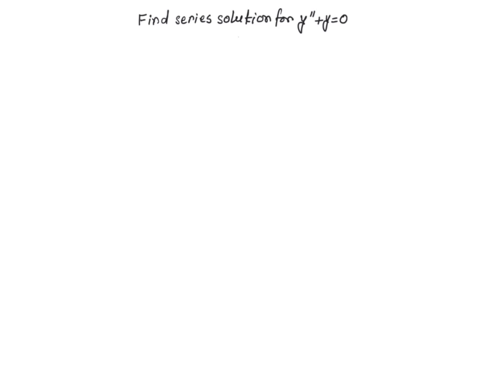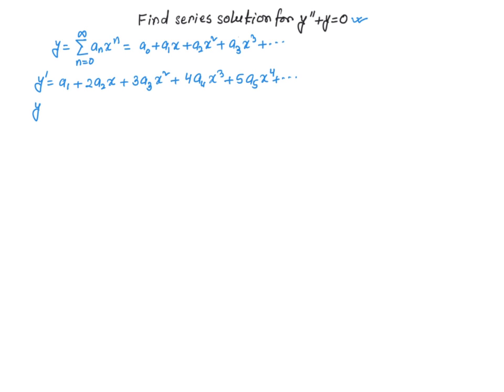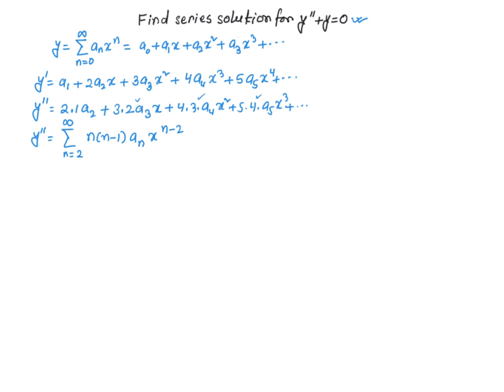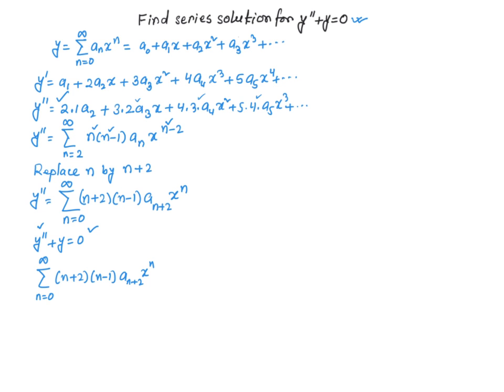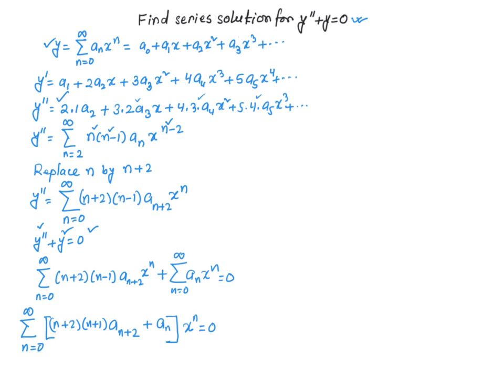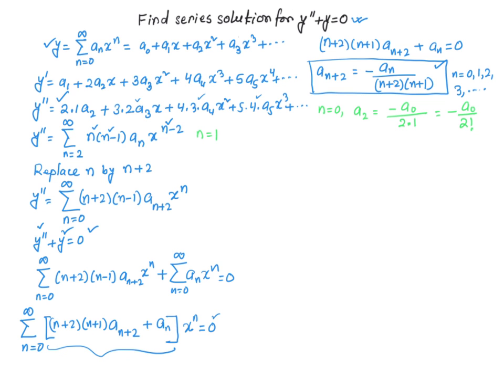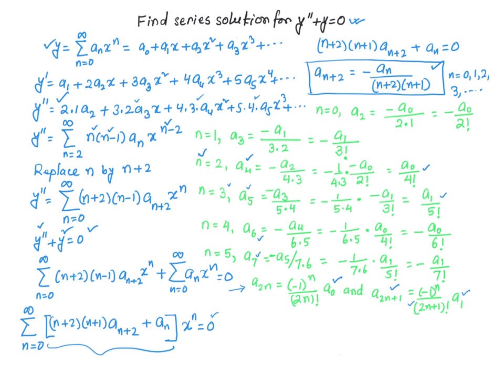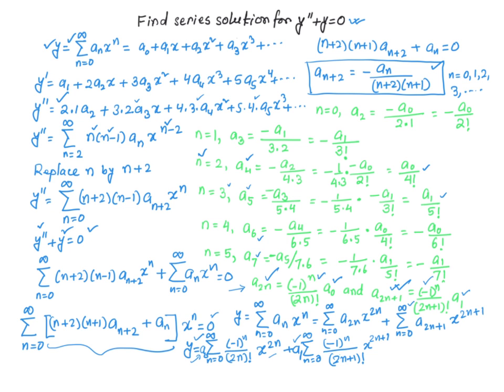Series solution for differential equations example 1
Series solution for differential equations